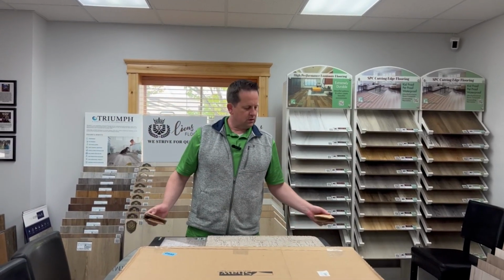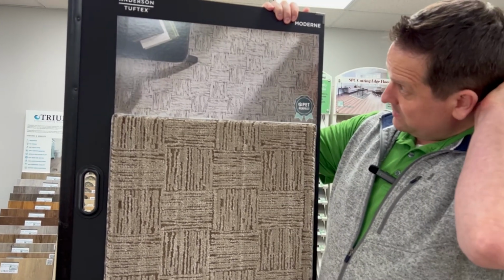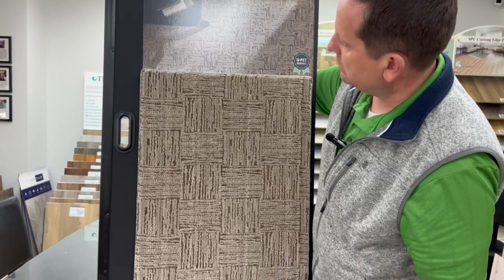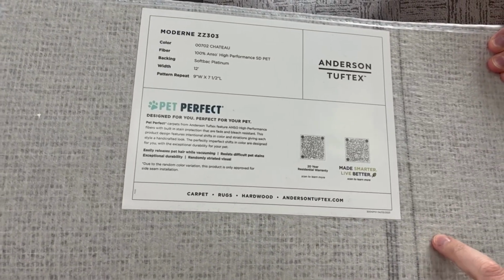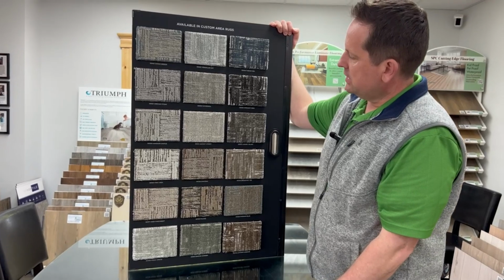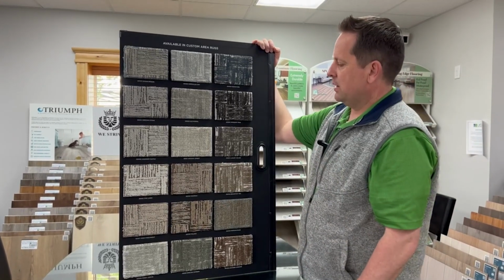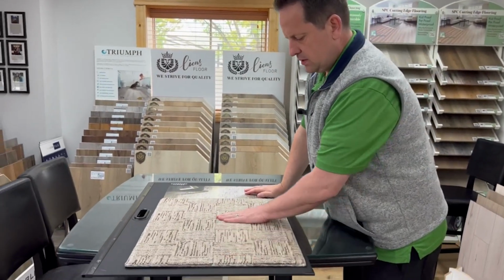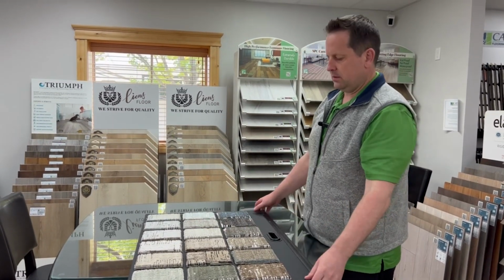What's in the Box?📦Episode 17 - Capell Flooring and Interiors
Get ready to embark on a flooring adventure with us at Capell Flooring and Interiors in Meridian, Idaho! Join us for our series, "What's in the Box," as we unbox and explore an array of flooring samples together. Witness our genuine reactions as we take you behind the scenes of this process.

We're thrilled to share our love for flooring with you.

Capell Flooring and Interiors is your go-to local flooring retailer in the Boise area. We offer an extensive selection of top-notch flooring options, including luxurious carpets, elegant hardwood, versatile laminate wood, trendy LVP flooring, and even exquisite laminate countertops.